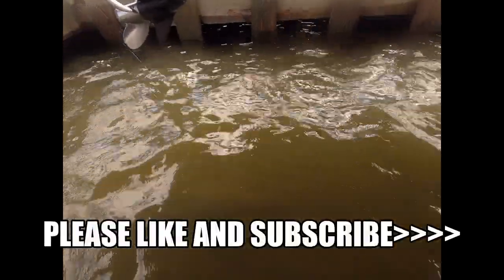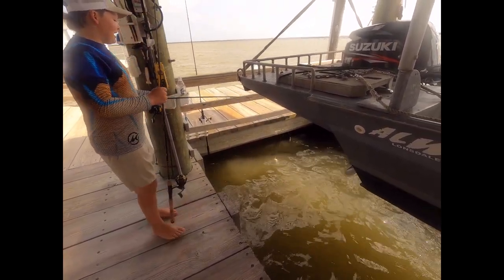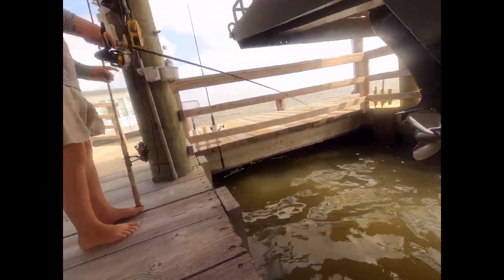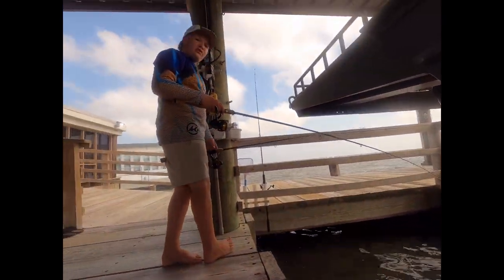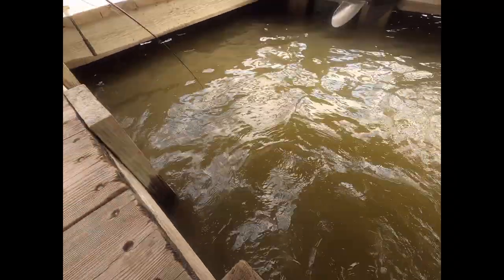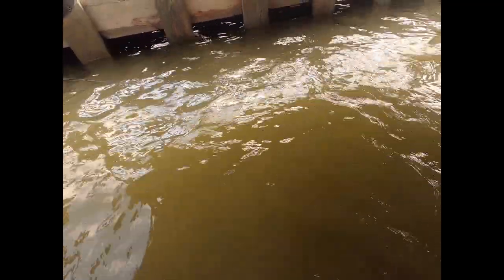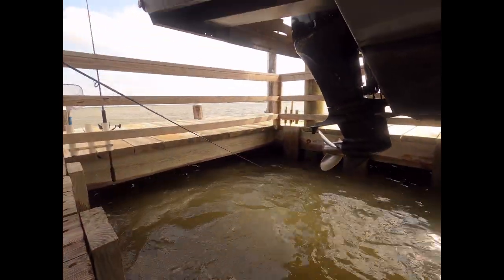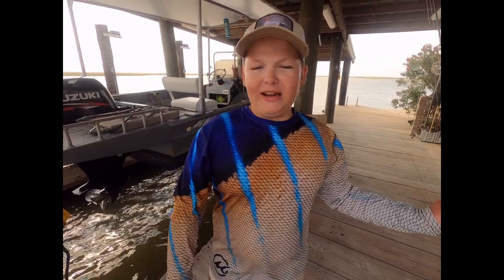How to Hook or Catch a 100lb plus Monster Alligator Gar Fish with Jock Cenac